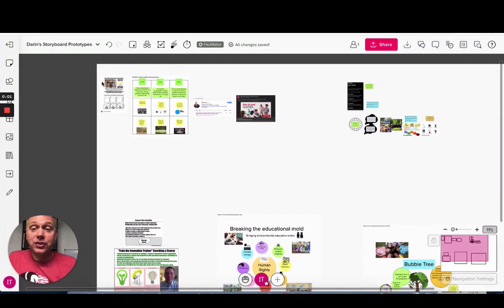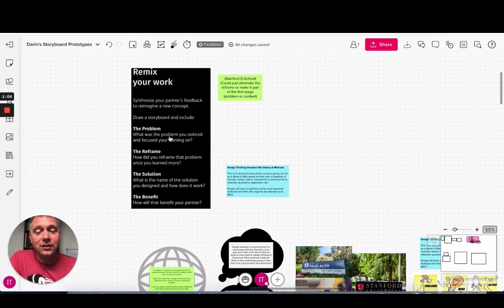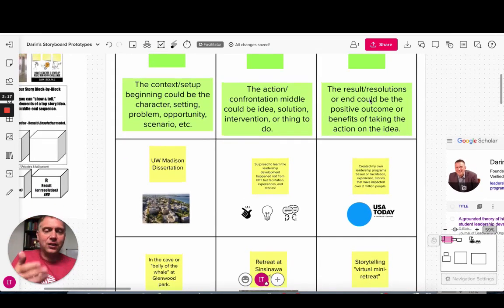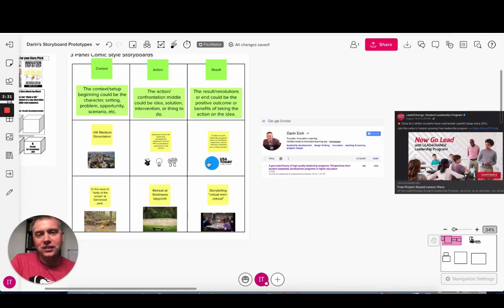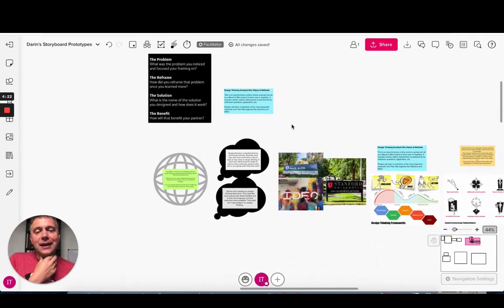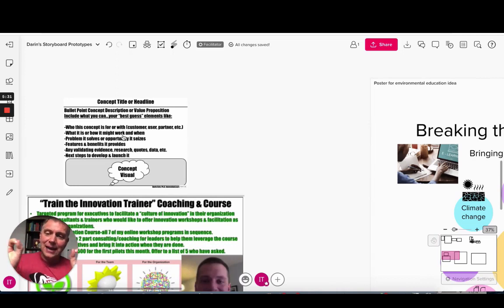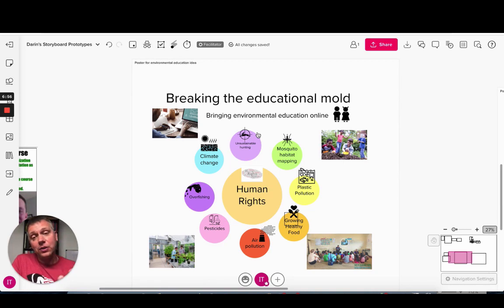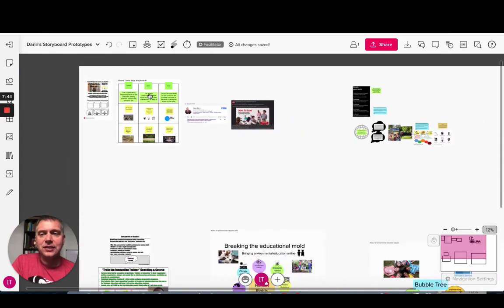Storytelling Training for Business, Leadership and Design Thinking Innovation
Learn about storytelling storyboard formats you can use to share your story in your leadership or innovation efforts in your business or organization.

This is a video module from our storytelling training workshops and design thinking innovation sessions. Stories are a human-centered way to communicate so people understand what you are working on...and even want to be a part of it.

In our storytelling for leadership training, we help people to create and tell more engaging stories. We help teams to use design thinking to solve problems and develop and share their solution in a story in our innovation workshops.

See more of our InnovationTraining.org storytelling learning & development content